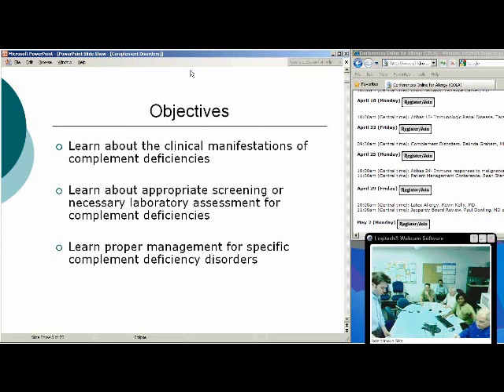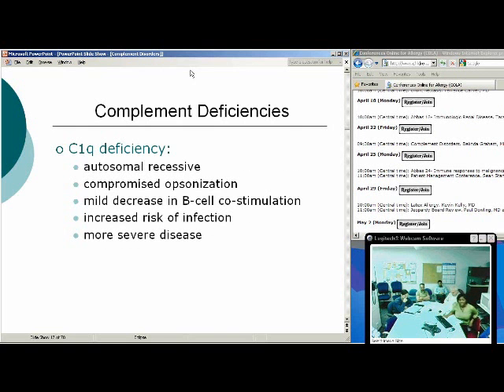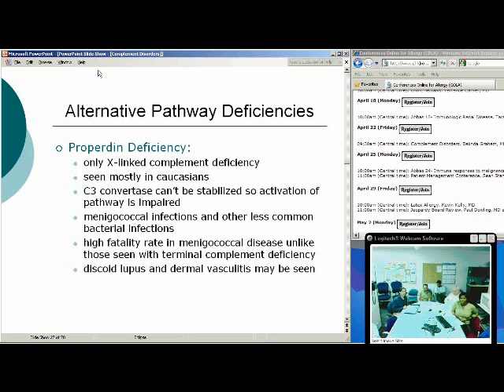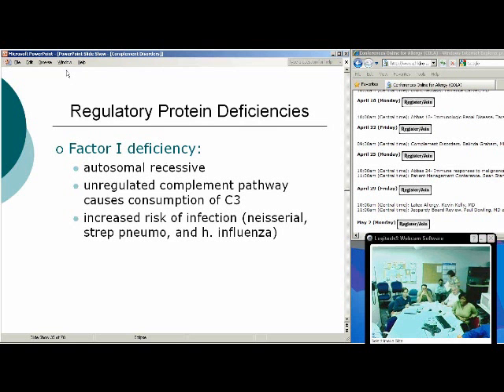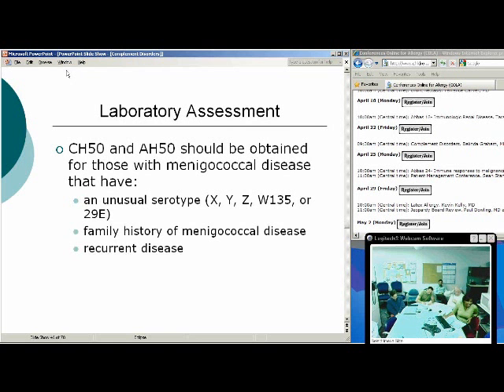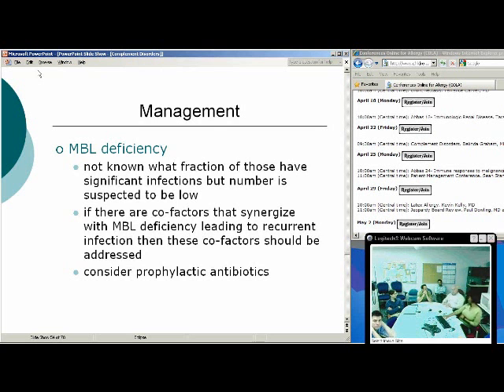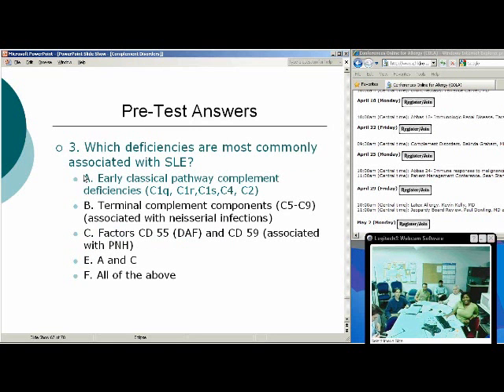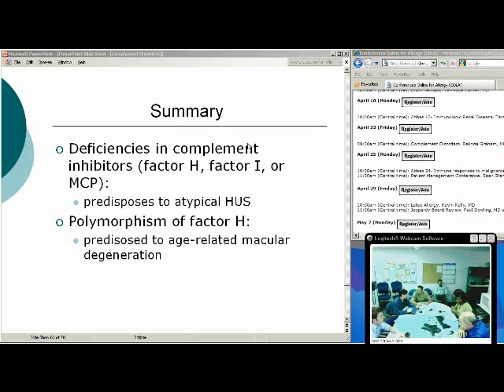Complement Disorders (COLA)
An overview of disorders caused by defects in the complement system